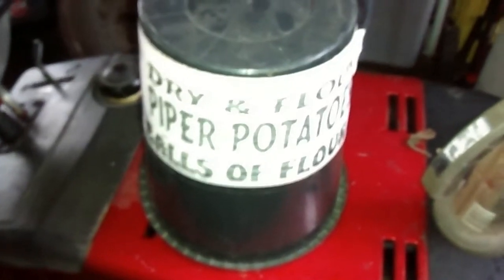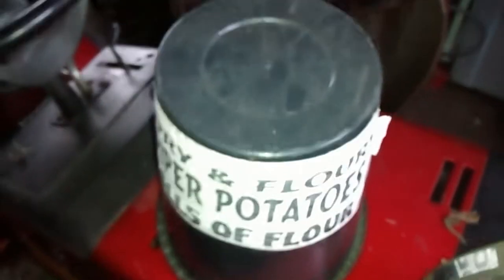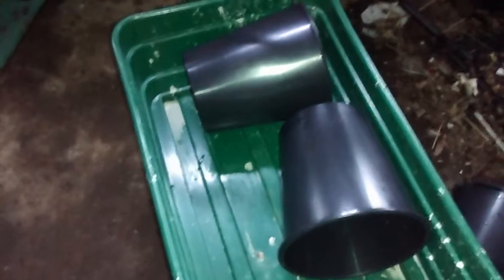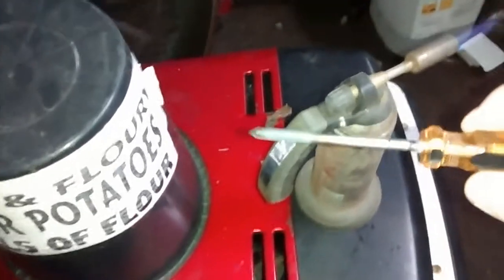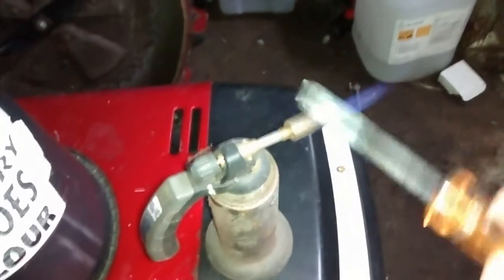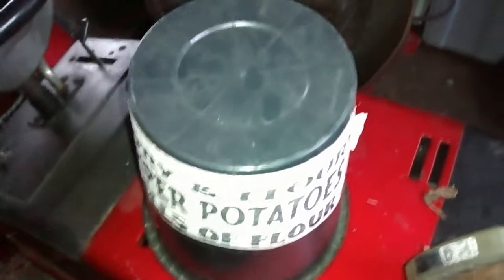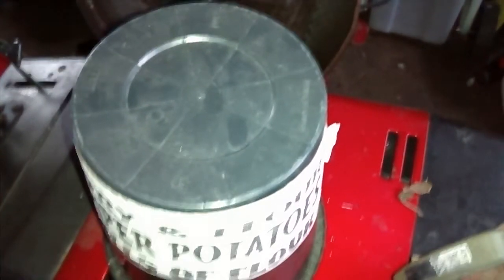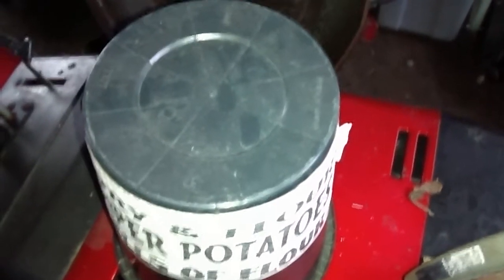Free recycled planters from old cut flower buckets.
A friend who works in a fruit and veg shop that also sells cut flowers often ends up with a stack of these buckets that flowers are delivered in, we have been using them for planters for a number of years now, they are made from recycled plastic and are kind of flimsy so its better to burn the drainage holes in the bottom with a hot screwdriver etc. rather than use a drill as they often split if you use a drill on them.  the screwdriver used was one of those "high quality" ones that came in a computer repair case that was of so high a quality that it only ever has been used to open paint tins and poke holes in stuff, in other words don't use your good Stanley screwdriver with the hardened magnetic tip to burn holes in plastic.